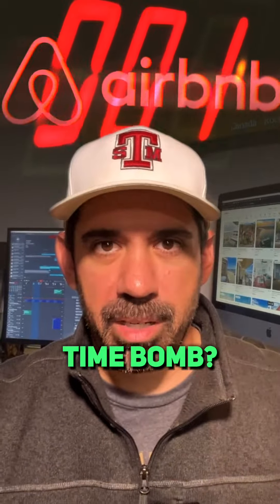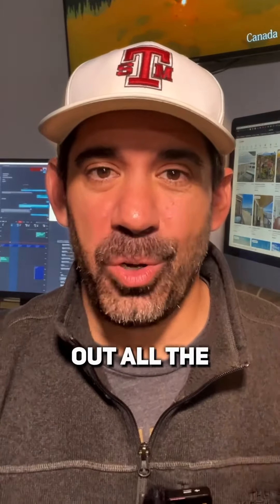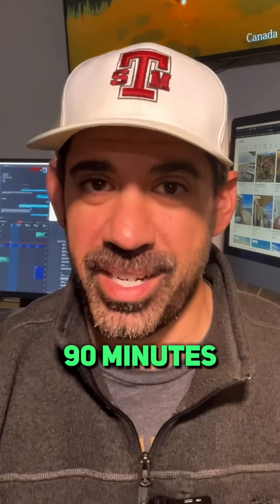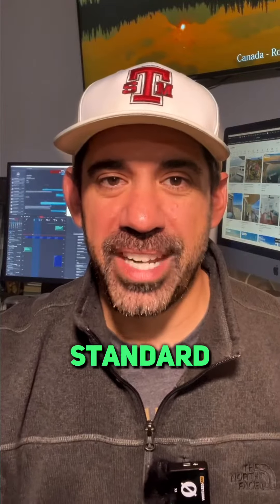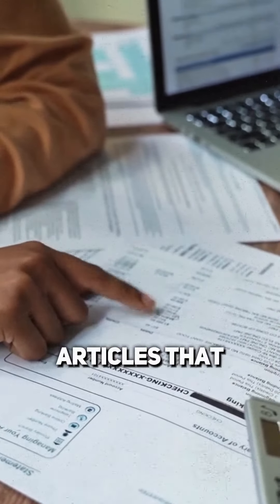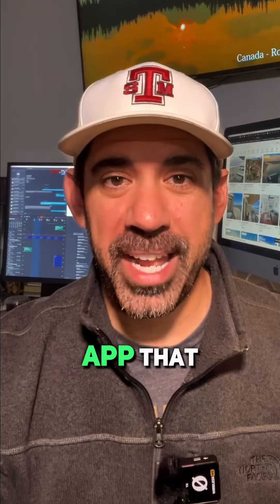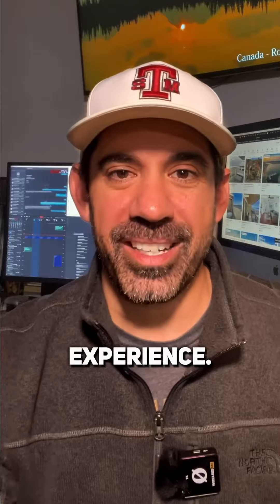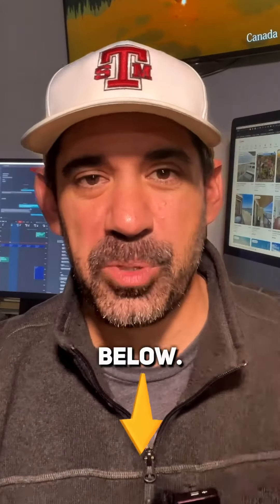🔥Avoid Airbnb Hosting Burnout With Automation 🏡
Getting started with Airbnb is exciting. But without the proper tools, burn out is all too real and one minor misstep can easily turn into a blow up. Set yourself up for effortless management with my favorite tools in our tech stack.

1️⃣ Messaging - @hospitable_com is my number one tool for messaging automation. It includes trigger based messages, time based messages, templates, and auto-responders to frequently asked questions. Plus you can set it to automate the review process too.

2️⃣ SOPs - Standard Operating Procedures are a necessity for dictating how you’ll provide guests a uniformed experience and act as a guide for your future virtual assistants. We currently use @ClickUp Project Management Software for our SOPs. @notionhq is a great tool too.

3️⃣ Cleaning - @theturnoapp makes finding well trained airbnb cleaners a simple process. Plus, you can create checklists, add staging photos, document guest damage, and more straight from one location.